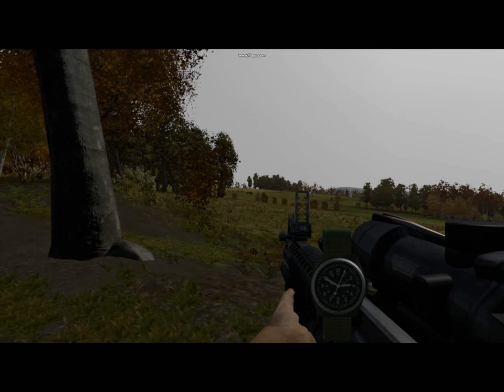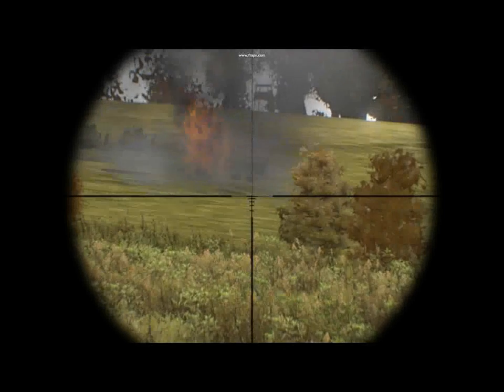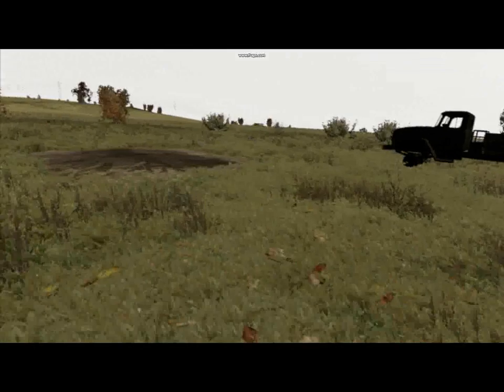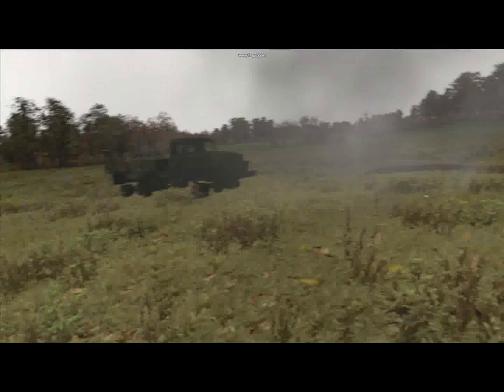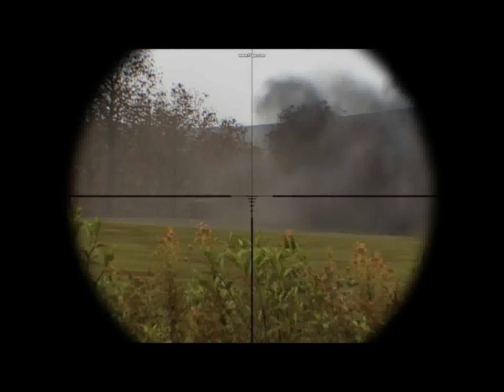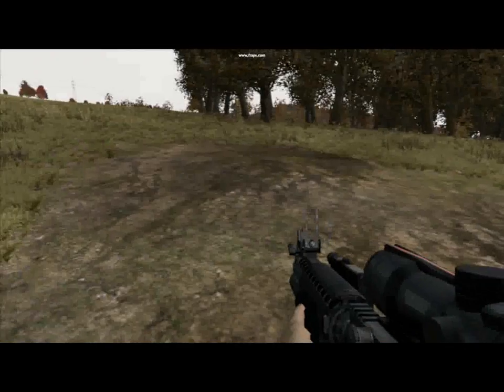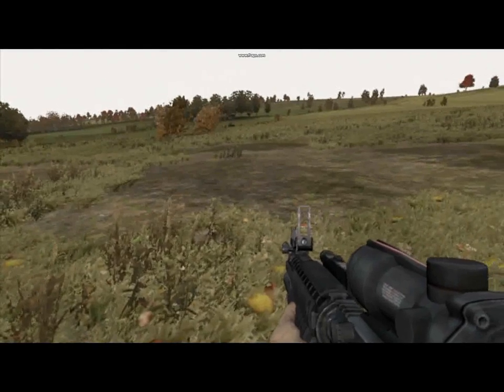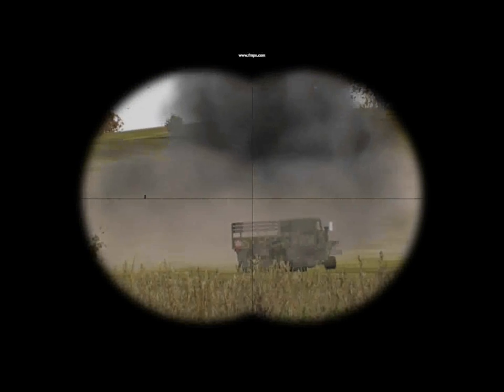ArmA2, 7Cav - B/2/C/1-7 weekly artillery training AAR movie, very simple documentary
ArmA2, 7th Cavalry Regiment, B/2/C/1-7 weekly artillery training, Sat 6 Feb 2010 - land navigation and radio communications: SPC Abdu as Charlie 1-1, SPC Vynaratorski as Steel Rain 6. 3 fire missions shown: splash and later splash site examination.